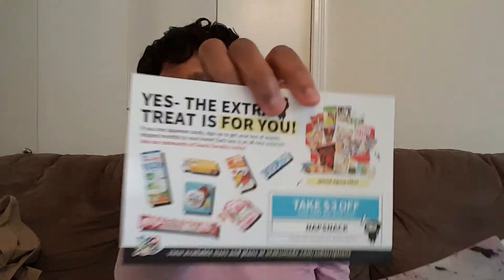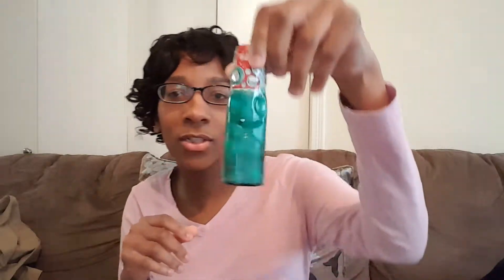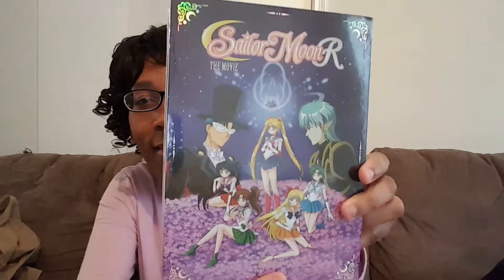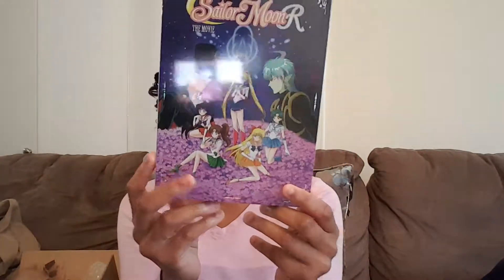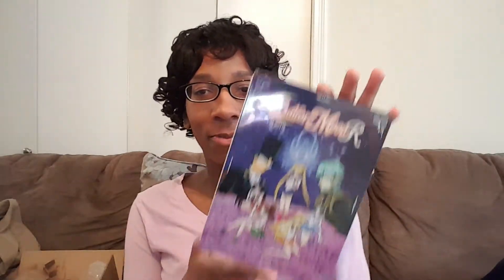Sailor Moon R Movie DVD from Tokyo Otaku Mode Unboxing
I have finally been able to get this lovely anime movie on dvd after so many years of waiting for a re-release.  I also got some nice freebies included in the box.  You can also pick up this dvd on Tokyo Otaku Mode so hurry before it's out of stock.